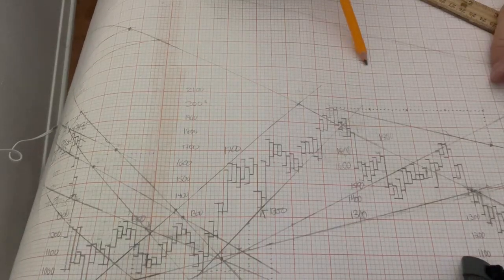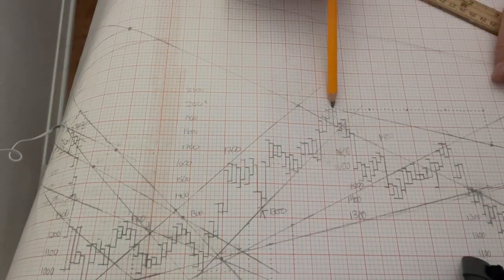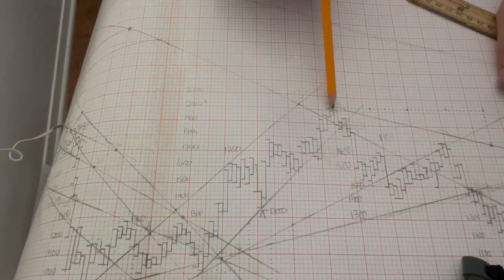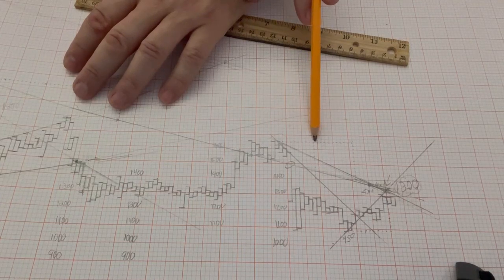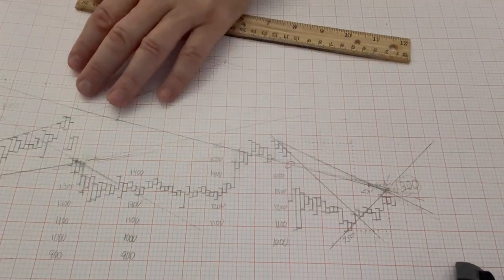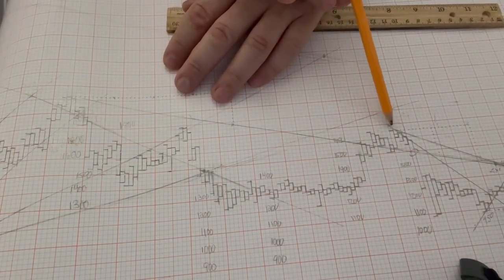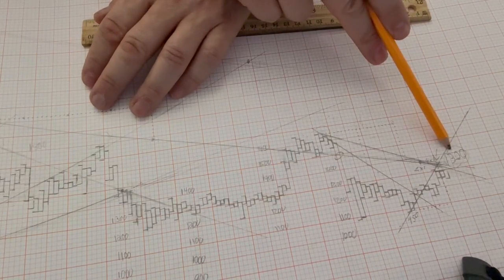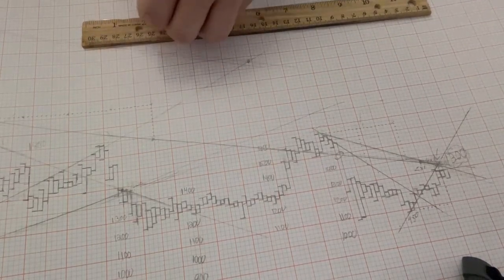📝 Hand Drawn GANN Ethereum Price Prediction: What investors need to know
An Ethereum chart you have never seen before. The ETH chart is drawn by hand and GANN angles are used to calculate key support and resistance levels.

●▬▬▬▬ Timestamps ▬▬▬▬●

0:00 Ethereum GANN update intro
0:08 Like and subscribe to this channel
0:13 4-by-1 line recent high post merge $2,000
0:54 Where does the line go?
1:03 2-by-1 line recent high $1,600
1:32 What do we do with this information?
2:02 If ETH is above $1,325
2:15 If ETH does not get above $1,325
2:25 How I am going to play this with trading Ethereum
2:39 Ethereum GANN update outro